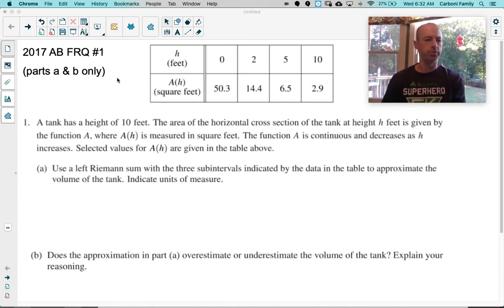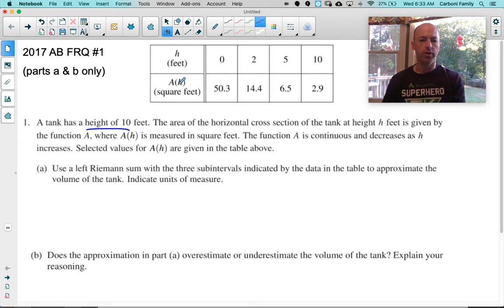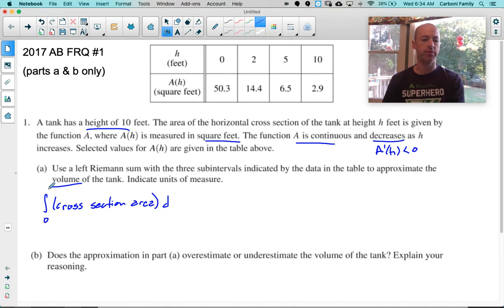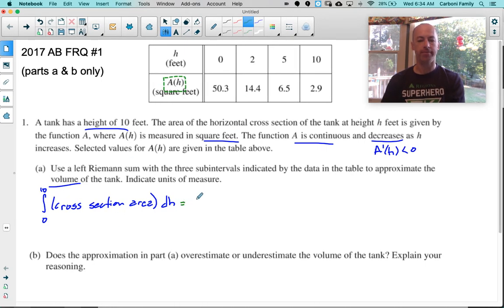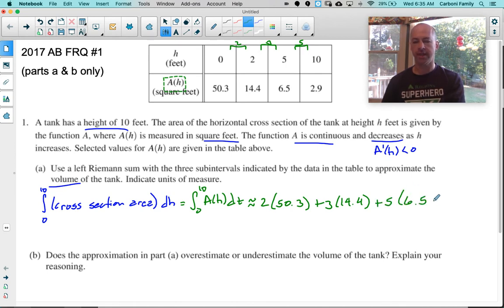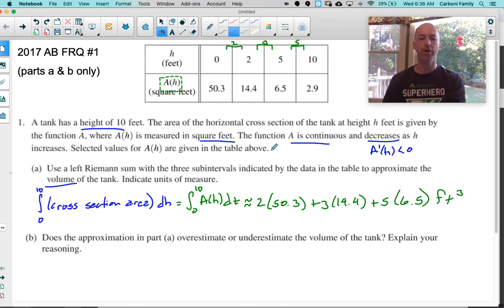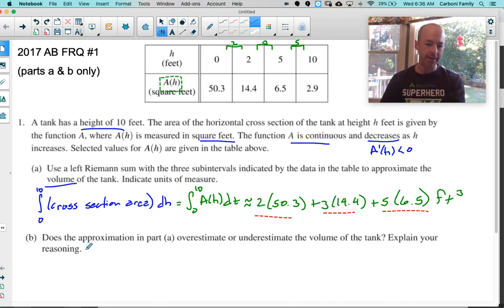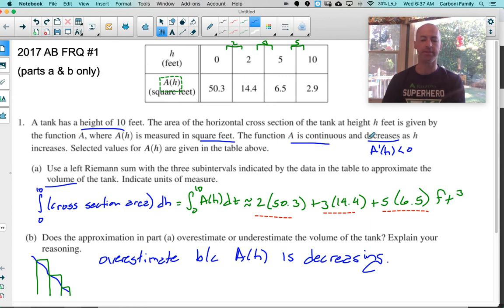Untitled: May 6, 2020 6:37 AM